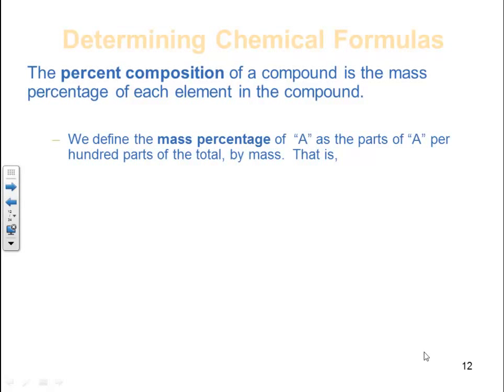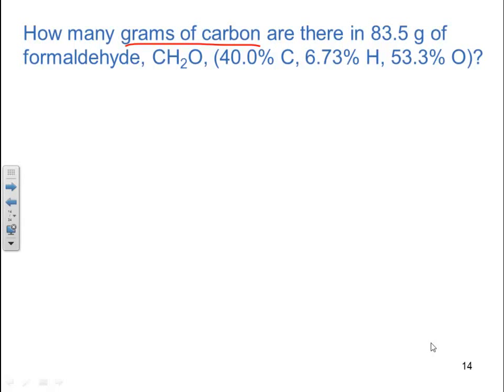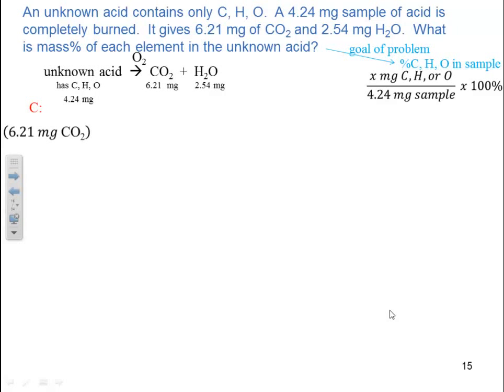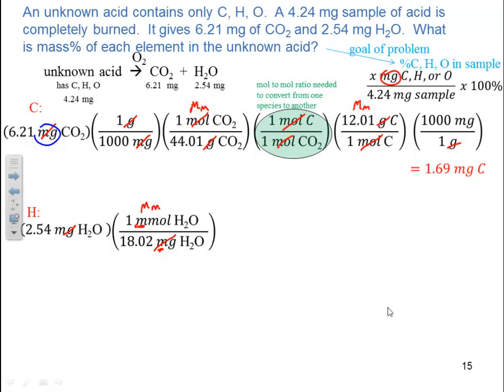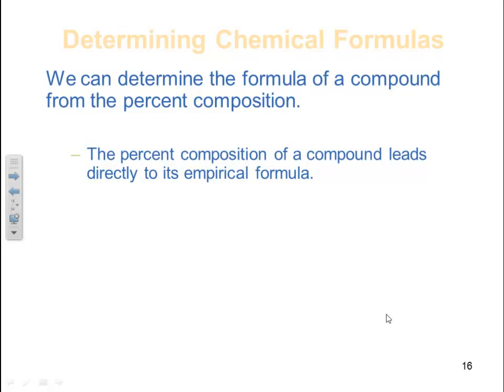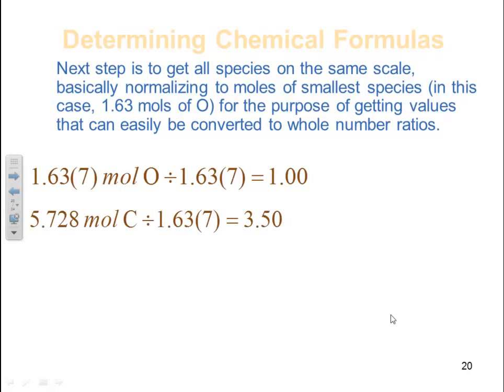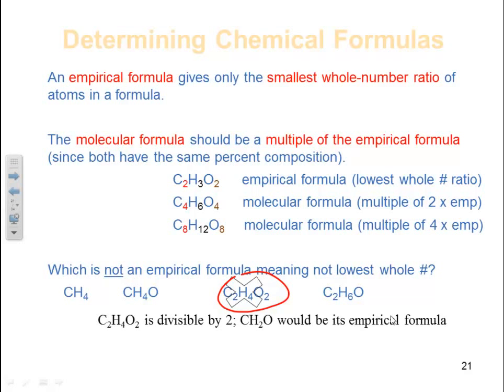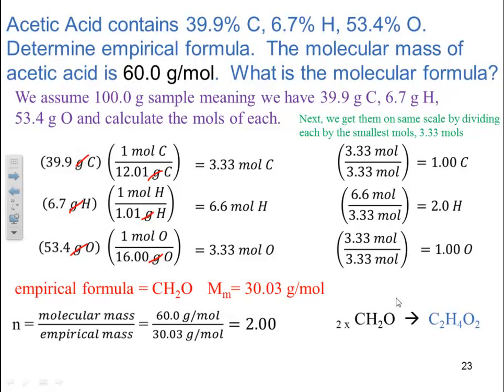CHE 133 HW 23 - Empirical and Molecular Formulas